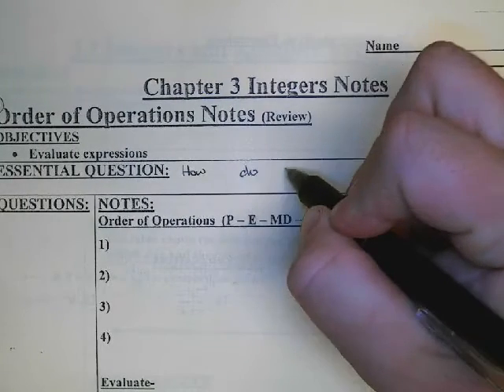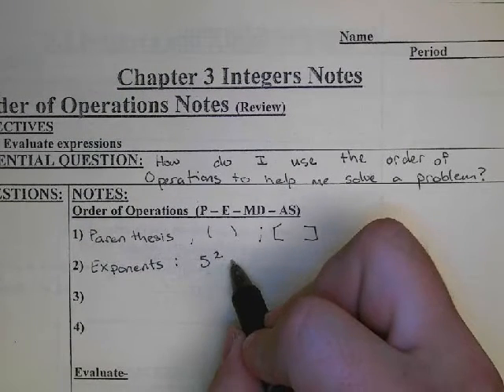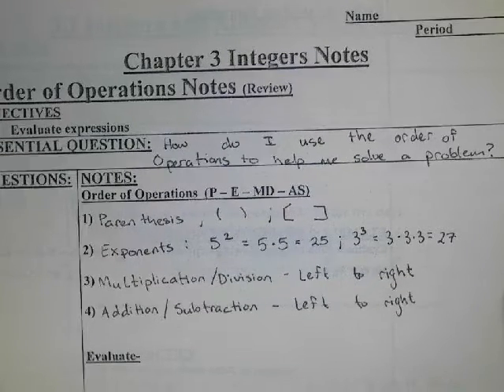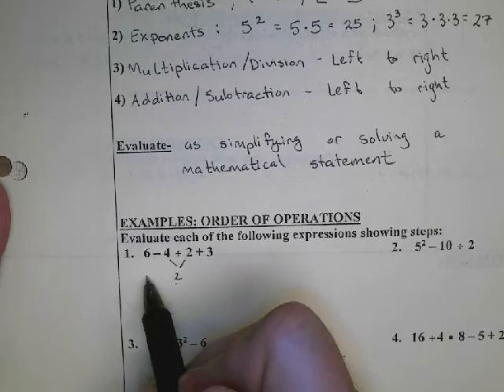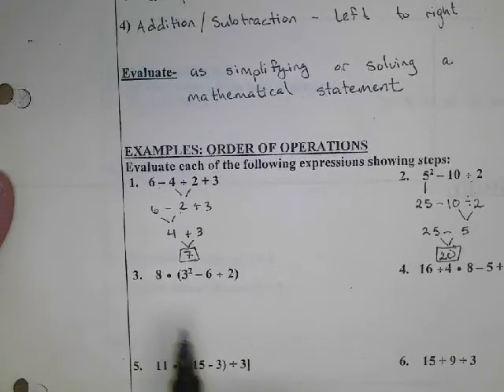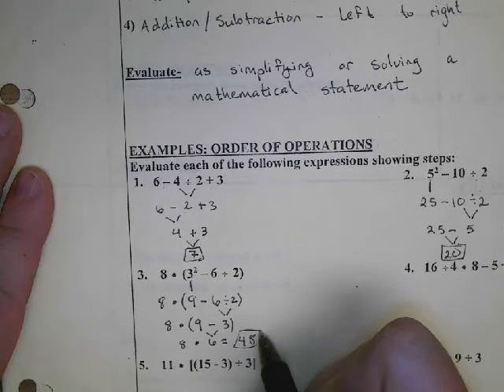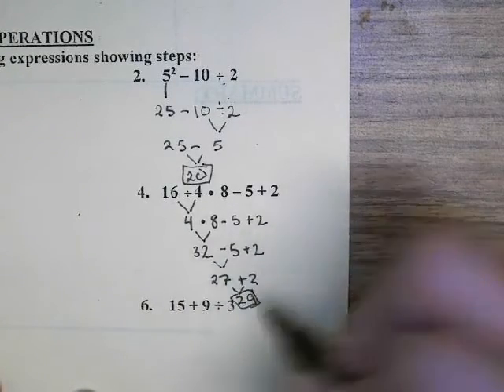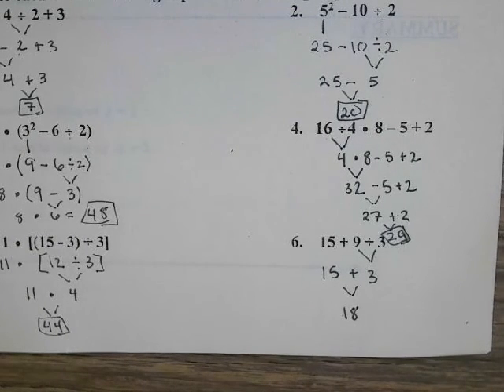3 0 1 Order of Operations